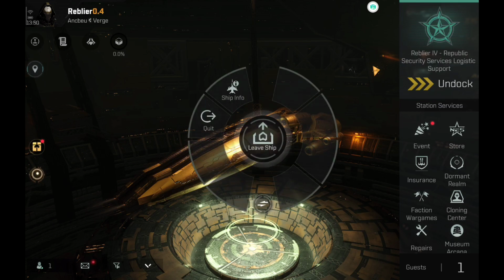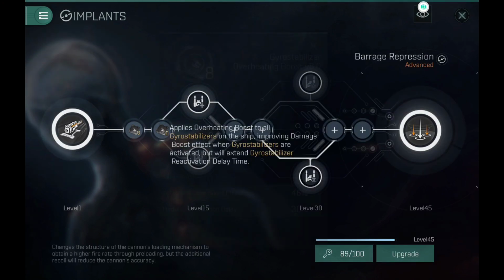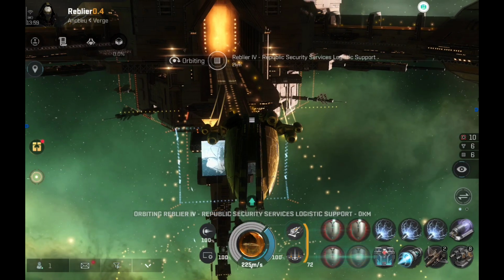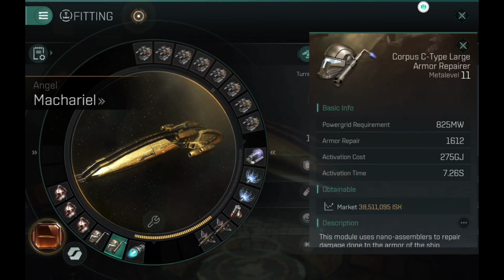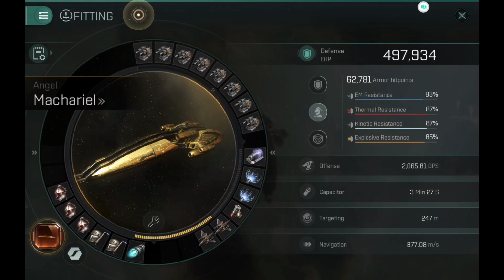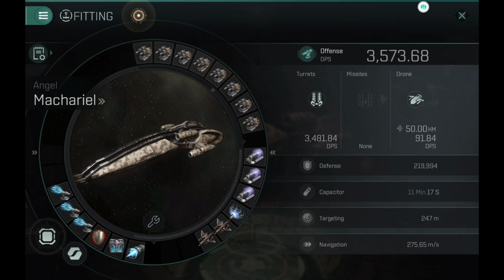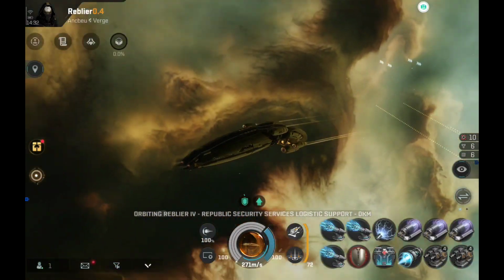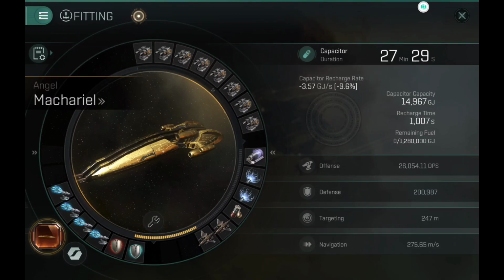EVE Echoes - April Balance Patch & (Gold) Nanocore - Barrage Machariel - NERFED! 23000+ DPS XD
1. Official EVE Sandbox Mobile Game
2. A Space Opera that Unfolds Across 8000+ Star Systems
3. Create Your Own Sci-Fi Legacy With 100+ Unique Ships
4. Join the Galactic War - Empires, Corporations, Conflict
5. Explore the Universe -Scan, Discover, T trade and Prosper